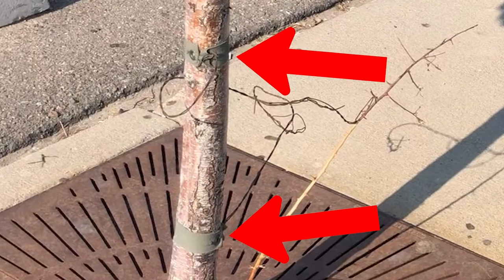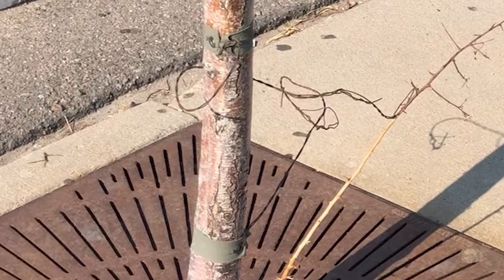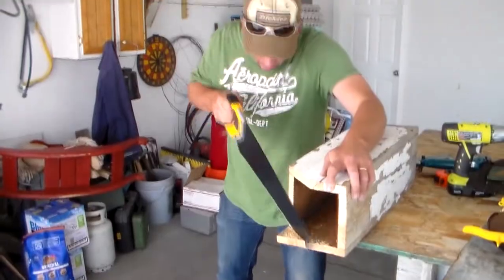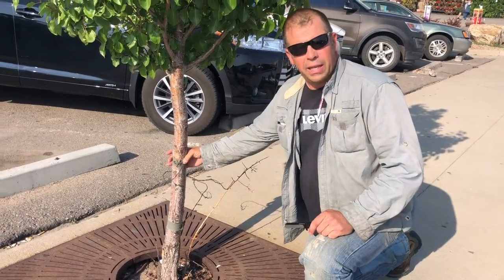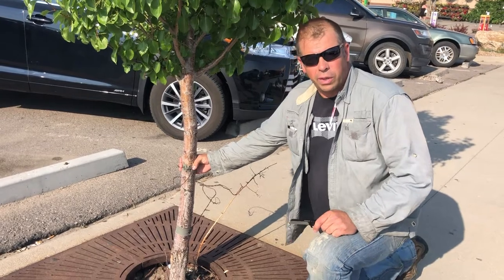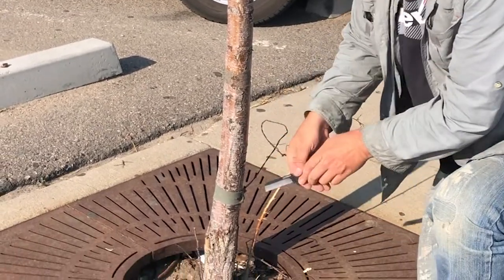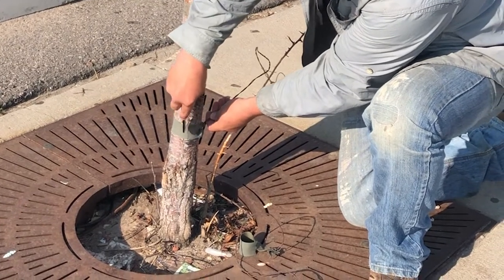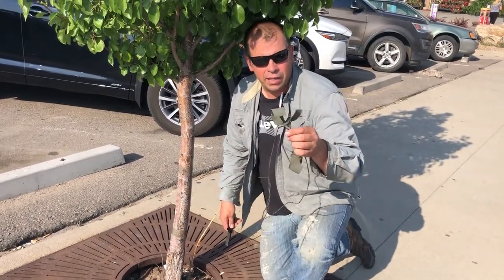Parking Lot Tree Rescue – Outdoors with Trav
While walking in to my local grocery store I noticed some straps on a tree that should have been removed but were now cutting into the tree and would eventually kill it. I decided to rescue the tree by cutting off the useless straps.

Outdoors with Trav brings you expert knowledge on making and doing things related to the outdoors.

To contact Trav email him at outdoorswithtrav [at] gmail [dot] com